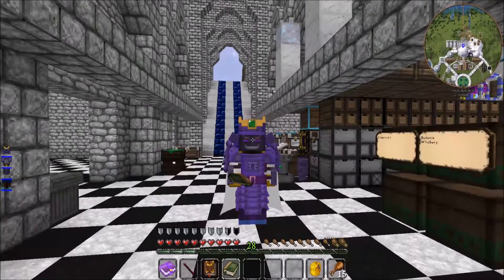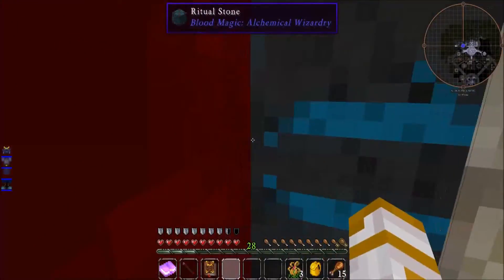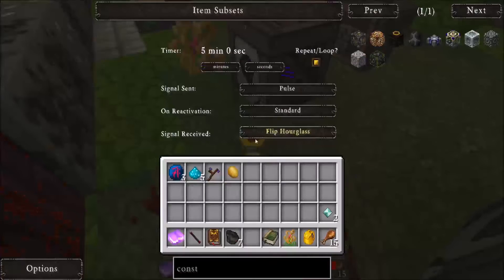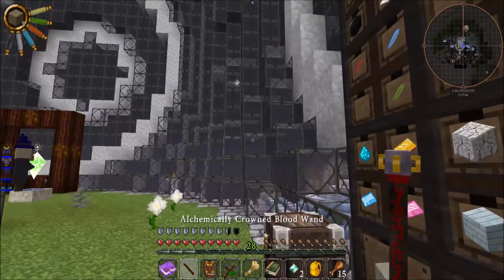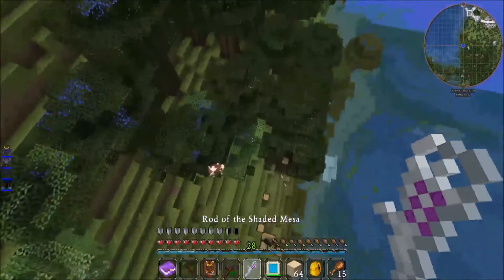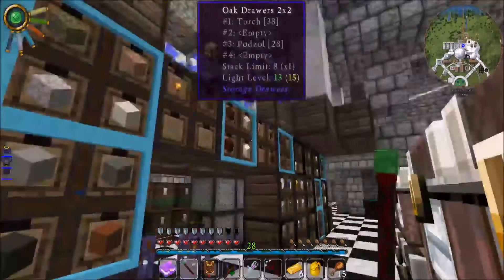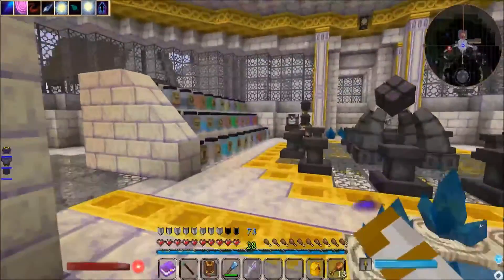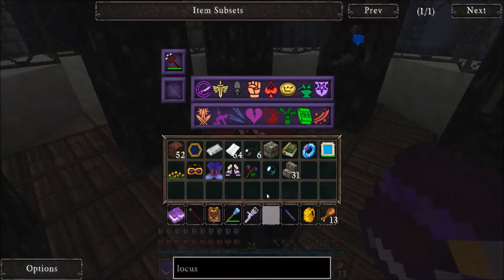Minecraft FTB Simply Magic 118: Fork and Issues with Ice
Oh boy... my new boots blew up on me.